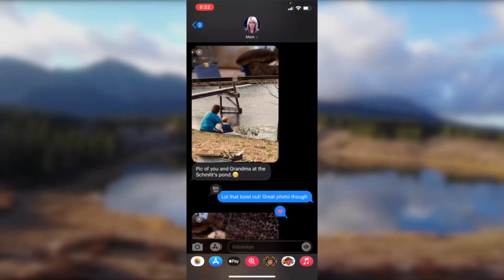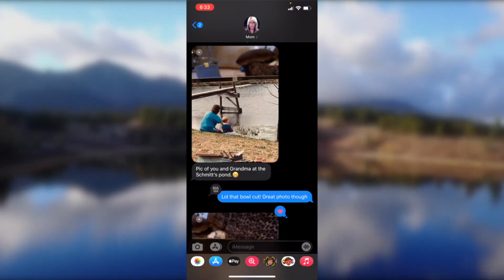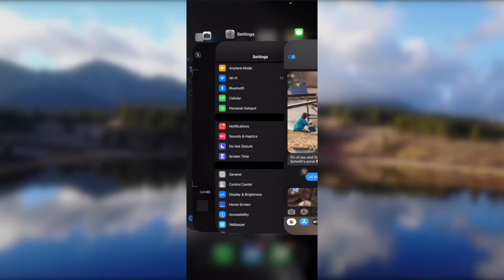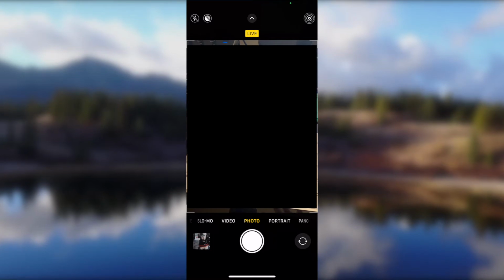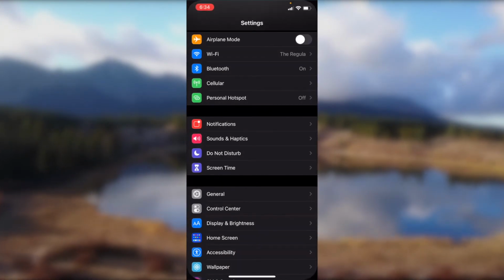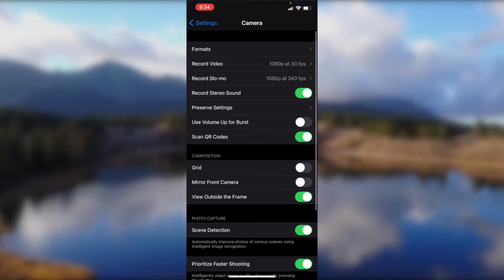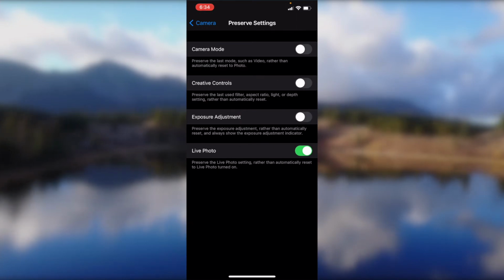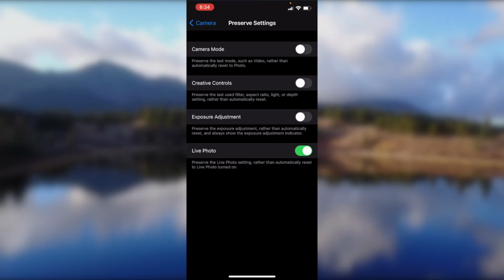How to Disable Live Photos on iPhone (iOS 14)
Quick tutorial of how to disable the live photos mode for iPhone (iOS). Send this to anyone that sends you endless live photos and doesn't know. Voila